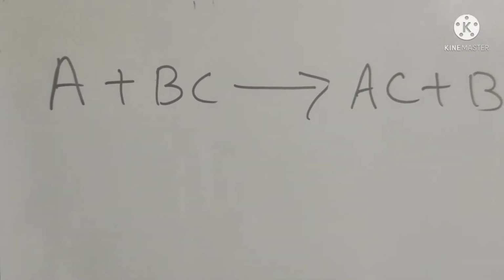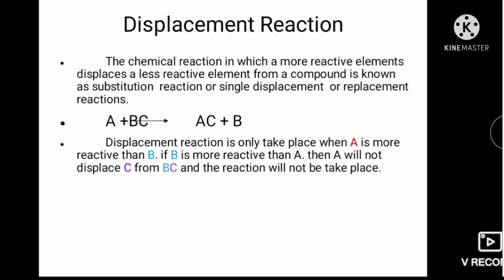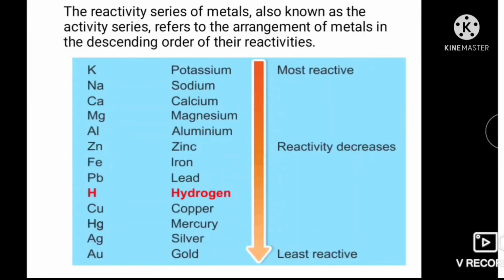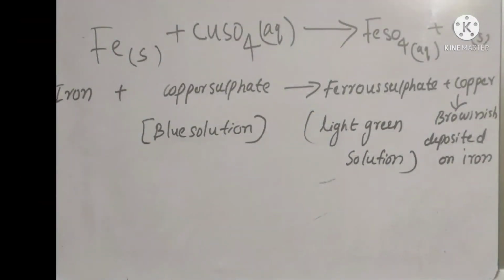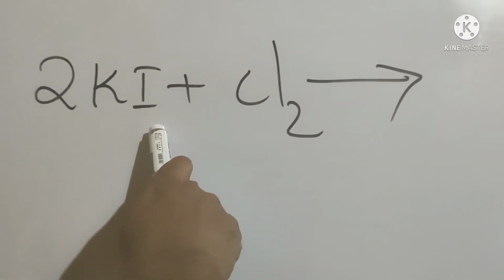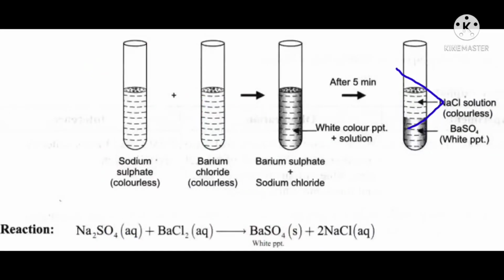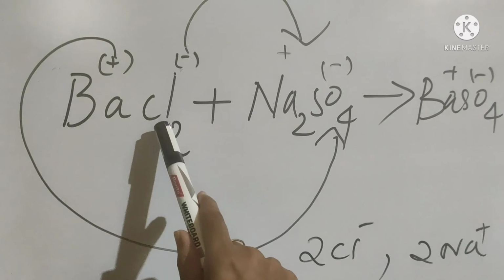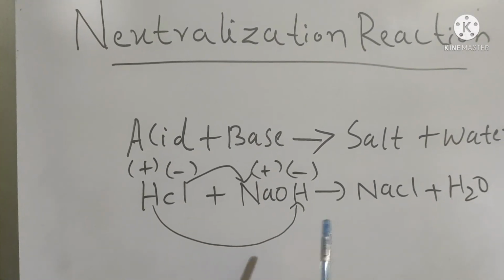Class- X CHEMISTRY-CHAPTER- 1CHEMICAL REACTIONS AND EQUATIONS